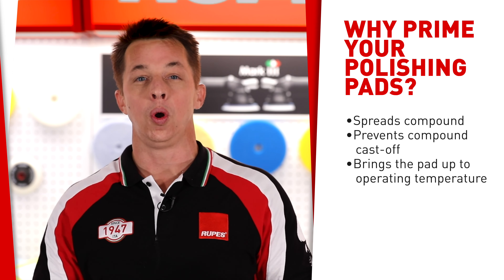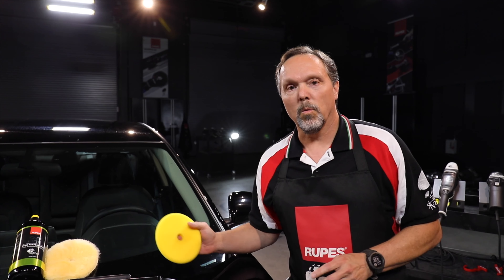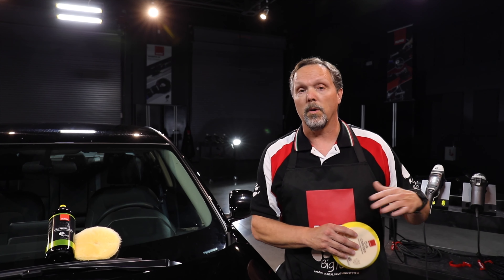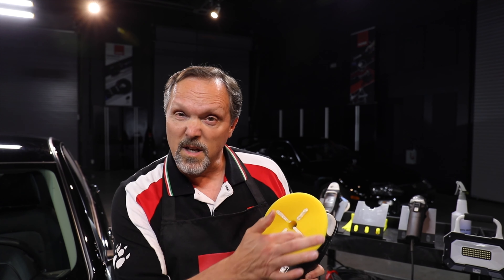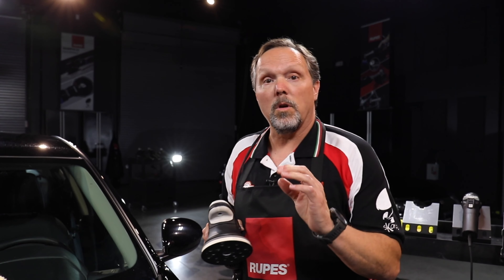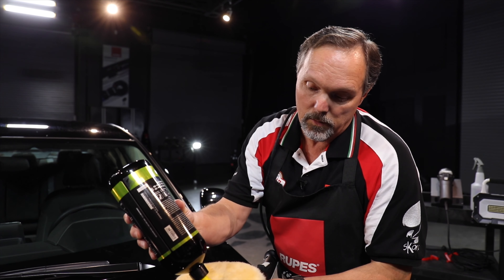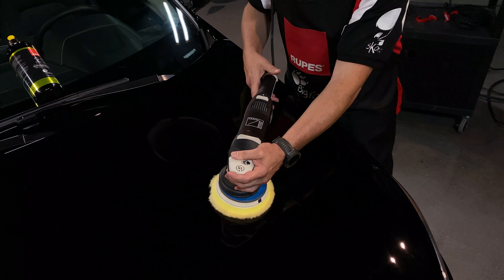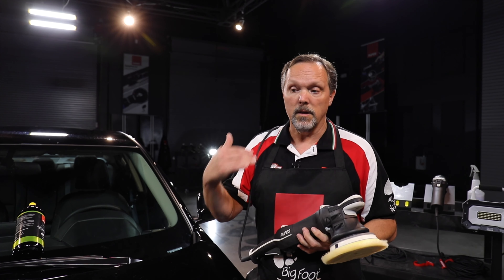BigFoot 101: Priming Pads [Chapter 03]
Pad priming is an important step in achieving consistent results from the very beginning. In this chapter, we walk you through the process of priming foam and fiber pads and explain some of the science for why it is so important.

RUPES WORLD

RUPES SOCIAL